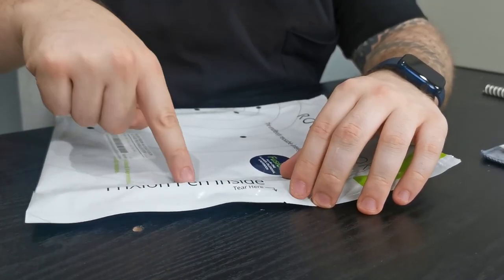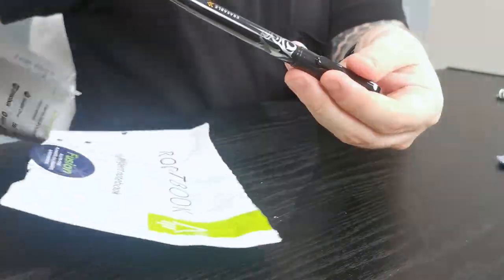Rocketbook Review : Worlds Smartest Notebook Gadget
Review of the Rocketbook notebook, the worlds smartest notepad as seen on Shark Tank!

Buy the Rocketbook now on takealot:

Rocketbook:
shorturl.at/ijvCK

Shoutout to One Day Only, who delivered this product in under 3 days.

Once day only:
shorturl.at/oLPSX